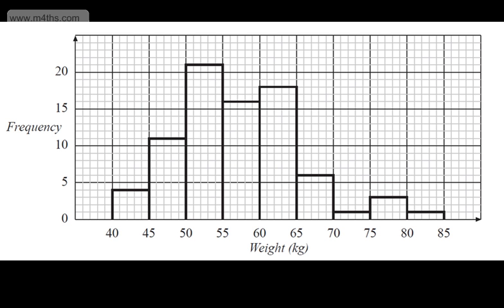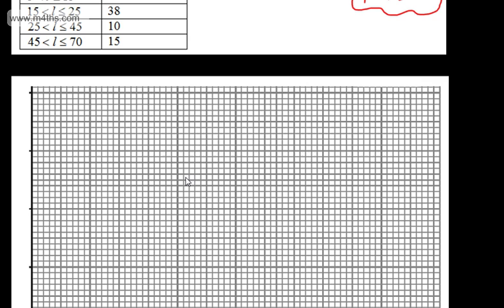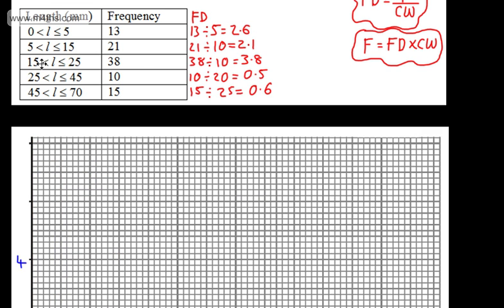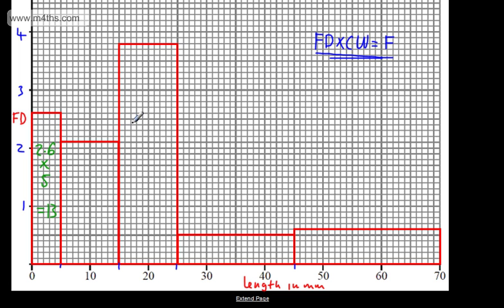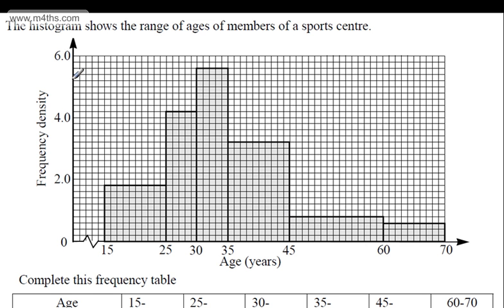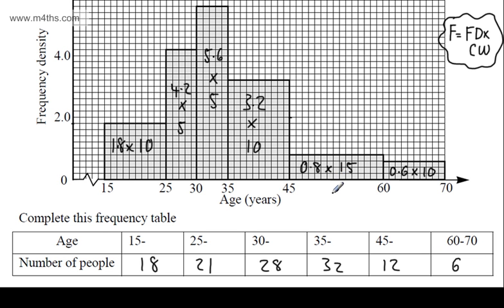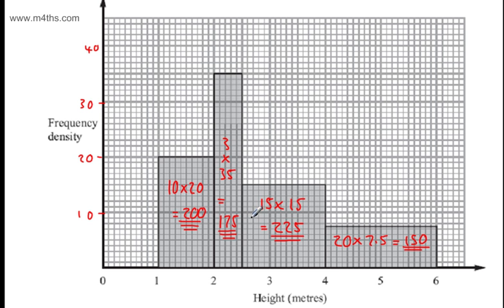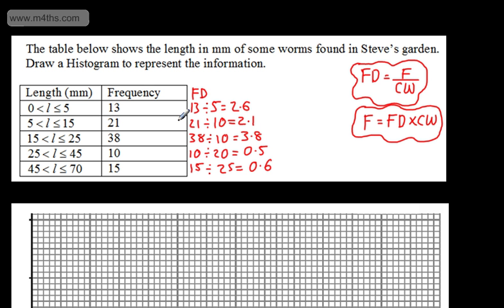9-1 GCSE Maths - Histograms - Unequal Class Intervals - Frequency Density -Higher